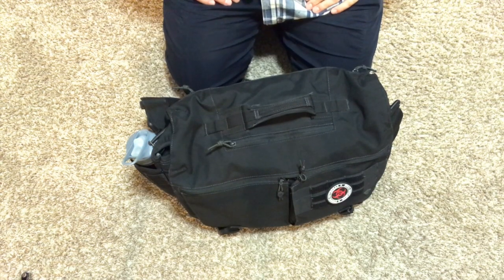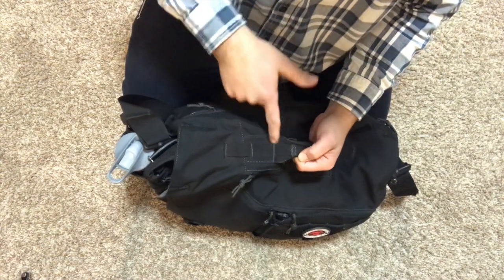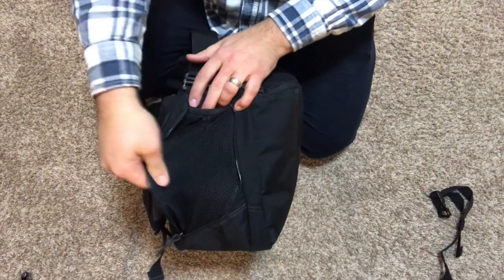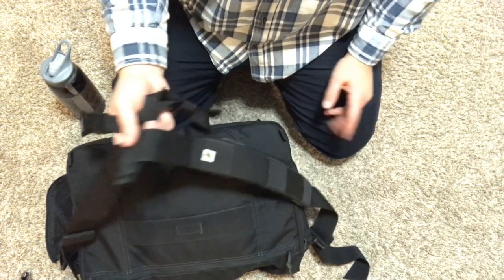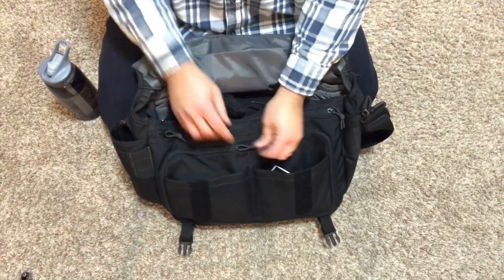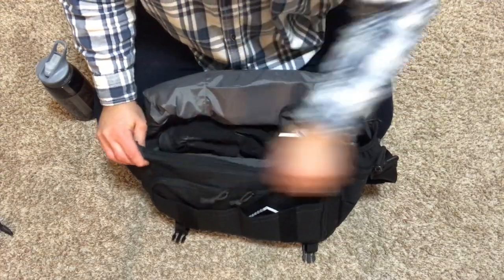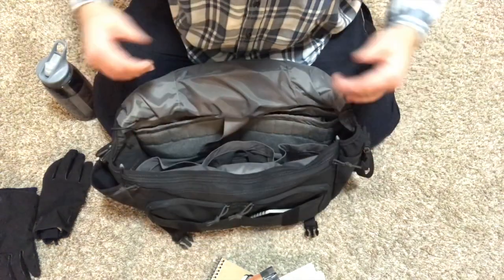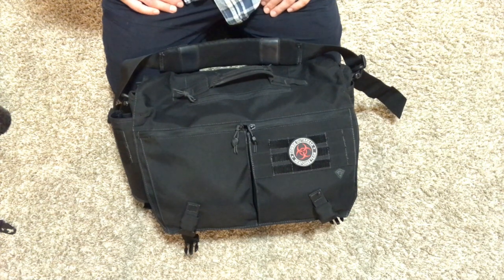First Tactical Ascend Messenger Bag Review